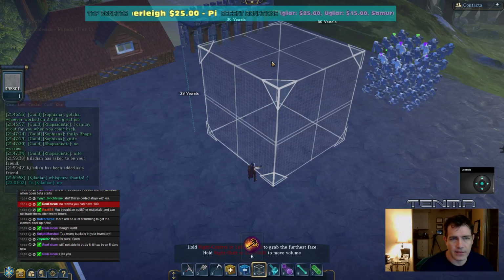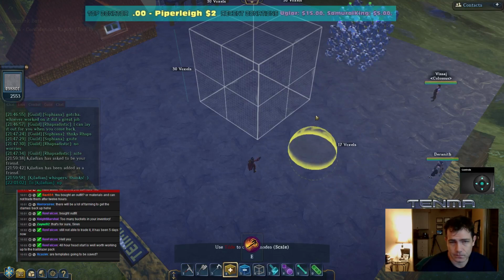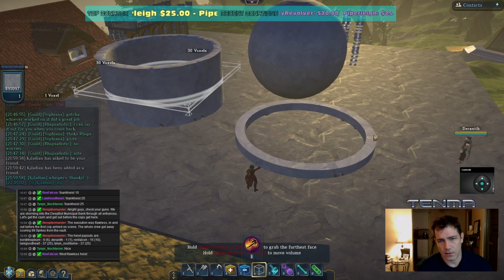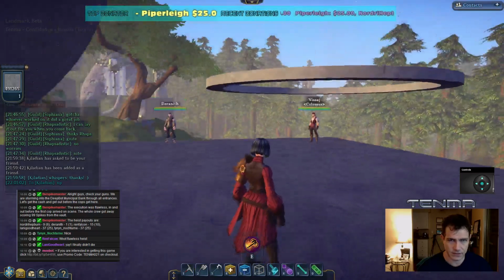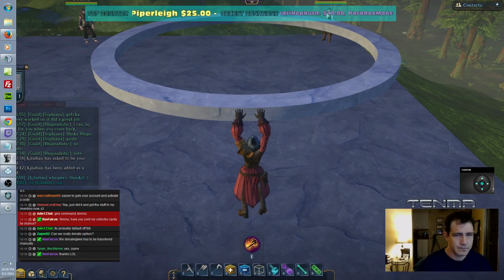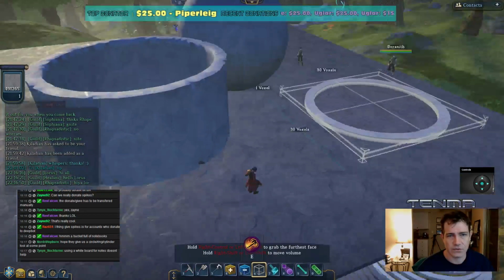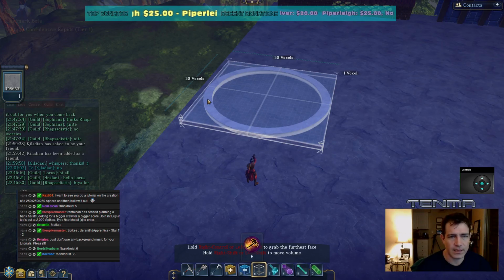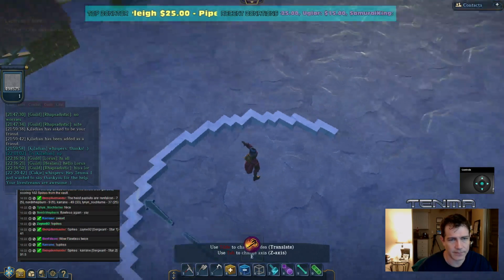EQ Landmark - 1 & 2 Voxel Thick Circles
We walk through he process of creating a 2 voxel thick Circle. Which is pretty easy in game. We then take the two voxel thick circle and make it a 1 voxel thick version.